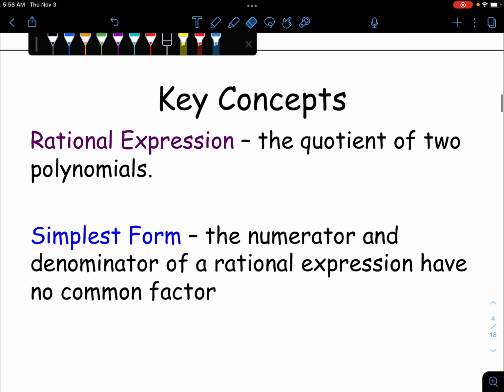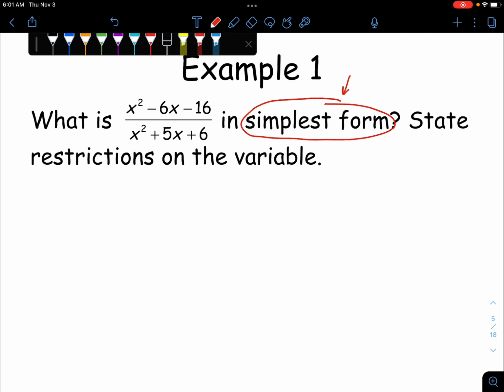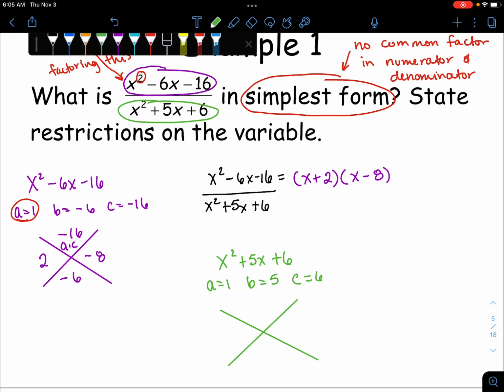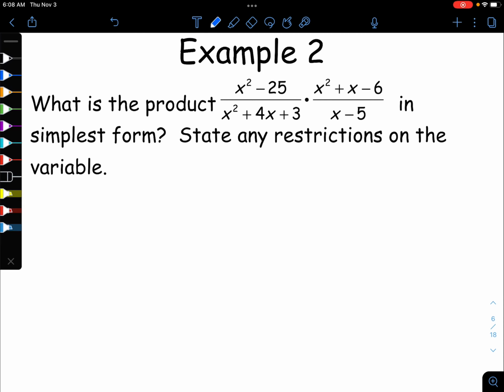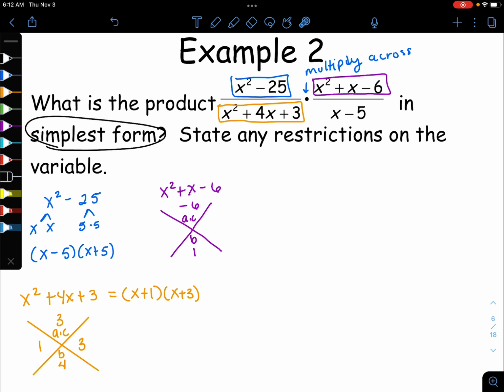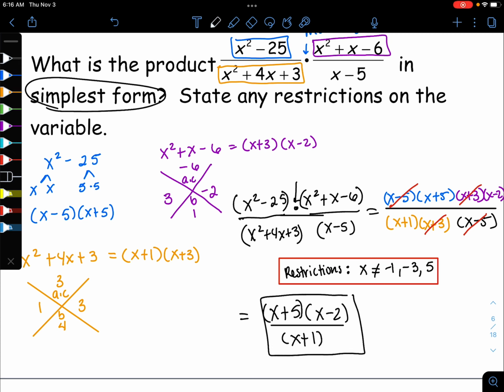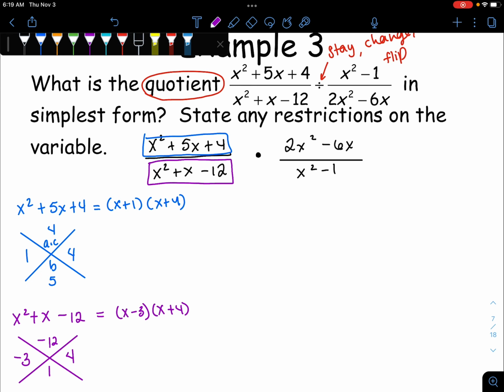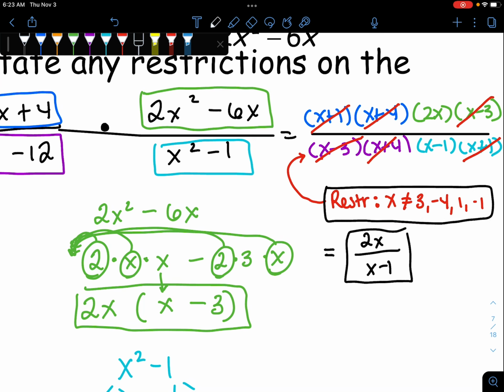3-3 Multiplying and Dividing Rational Expressions